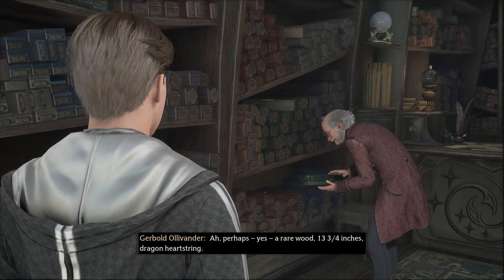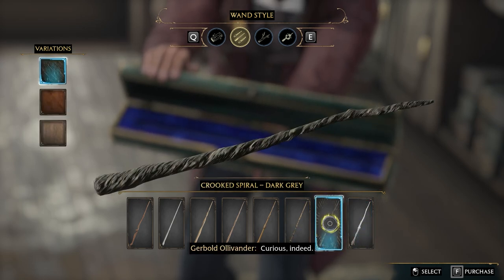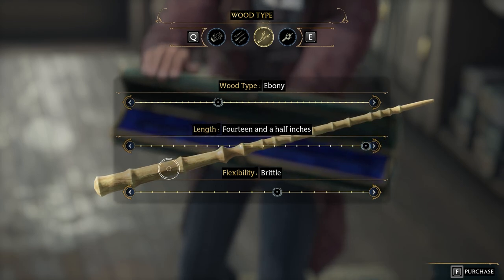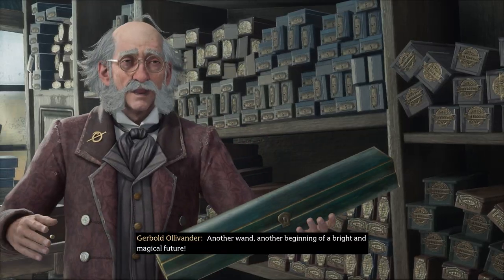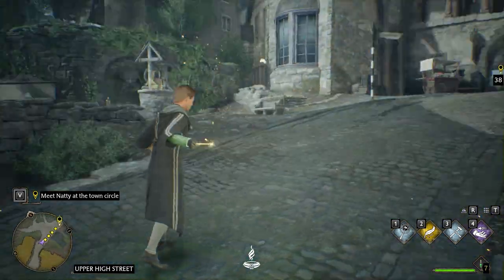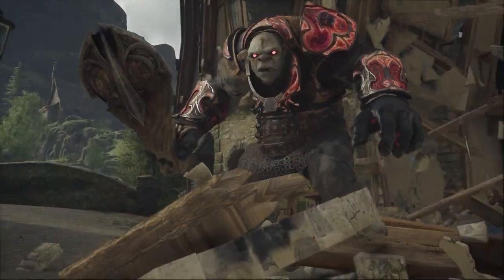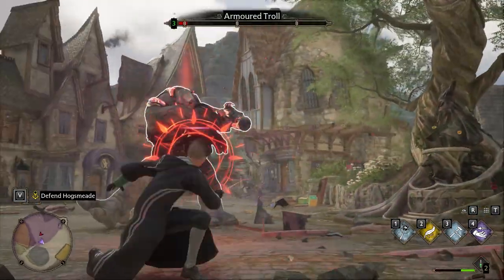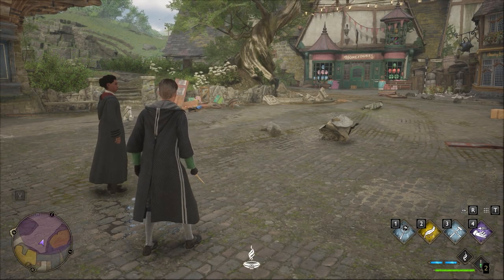Hogwarts Legacy part 6 Wands and Trouble!!